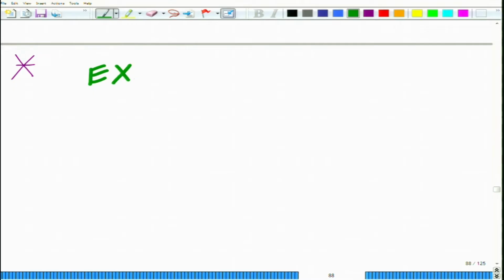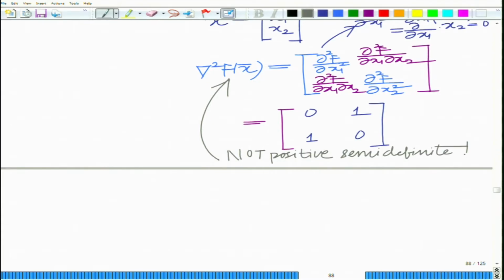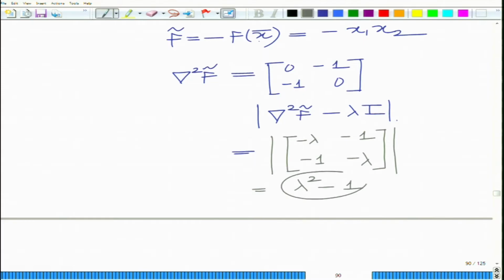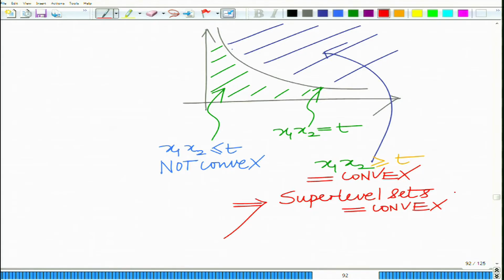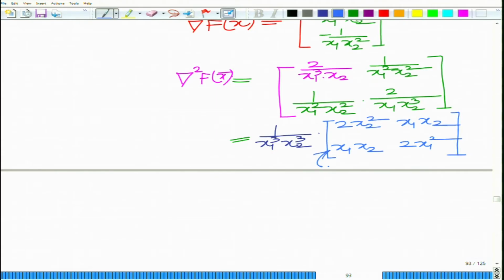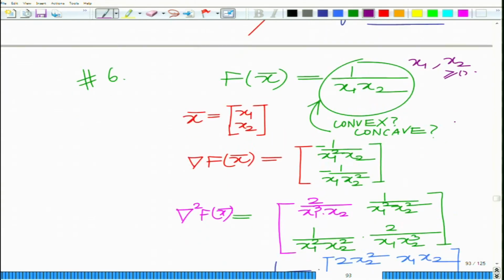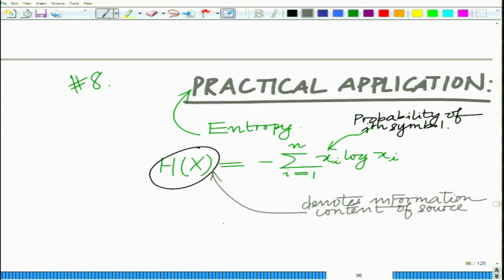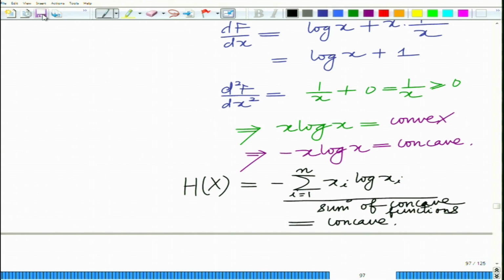Lec 32 | Applied Optimization | Test for Convexity, Quasi-Convexity: Examples | IIT Kanpur